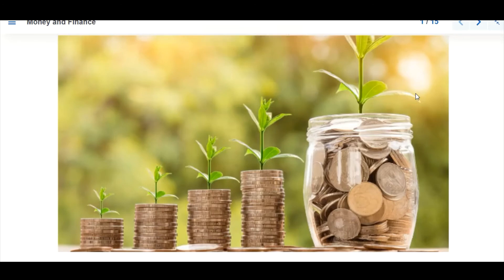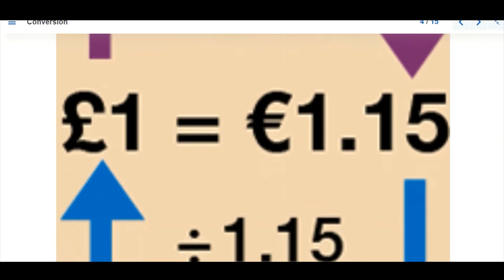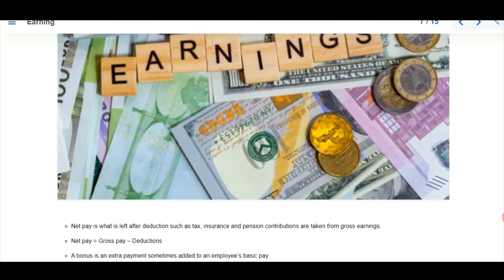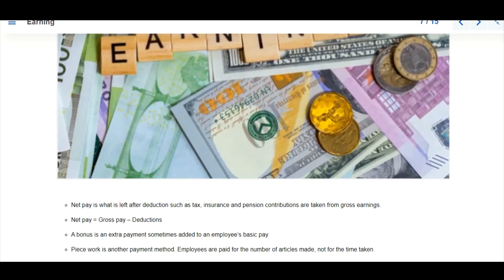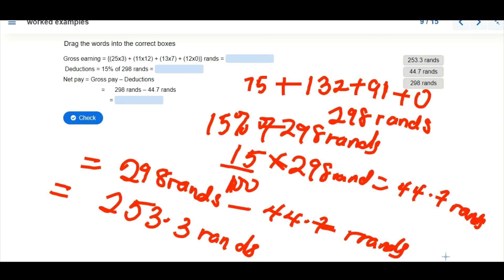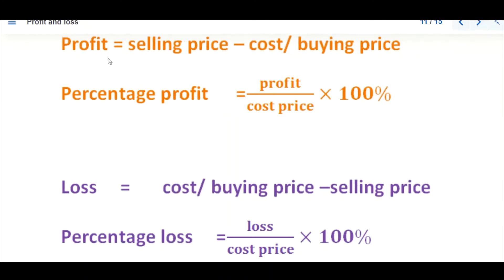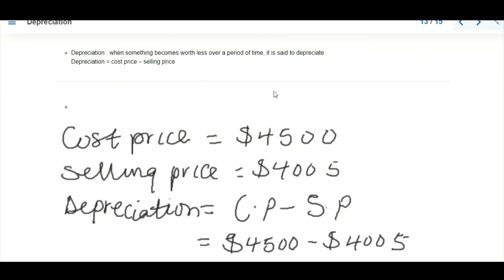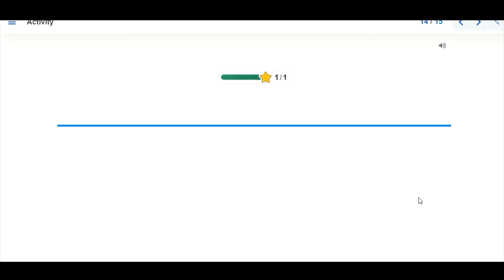Chapter 8.1: Money and finance ( interactive content ) IGSCE Mathematics 0580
This is an interactive content video of chapter 8.1, is well prepared and considered all the necessary information required in your syllabus. There are lots of past year questions treated and well explained in the content. If you go through this content, I believe you will get your A* with ease. The content is easy and fun to study.In order to have access to the interactive content used in this video, kindly visit our our